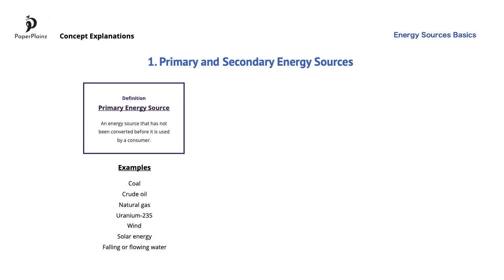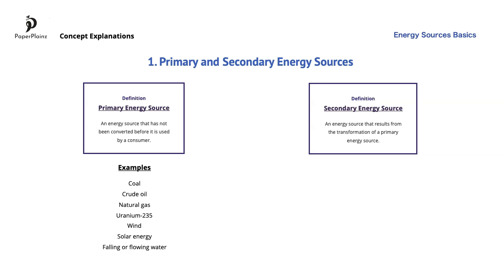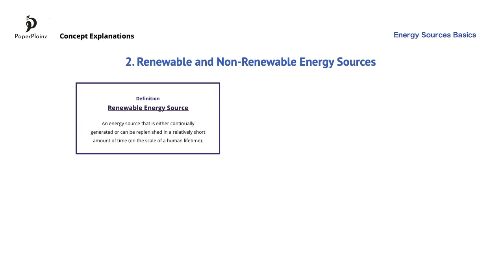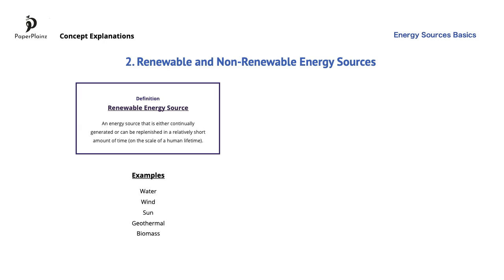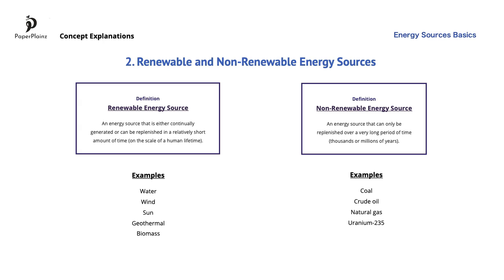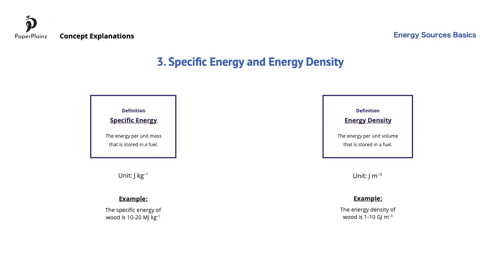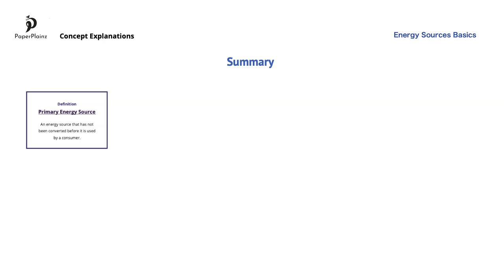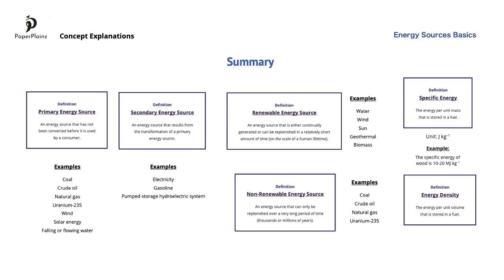8.1.1 – Energy Sources Basics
0:22 Primary and Secondary Energy Sources
2:02 Renewable and Non-Renewable Energy Sources
3:13 Specific Energy and Energy Density
4:09 Summary